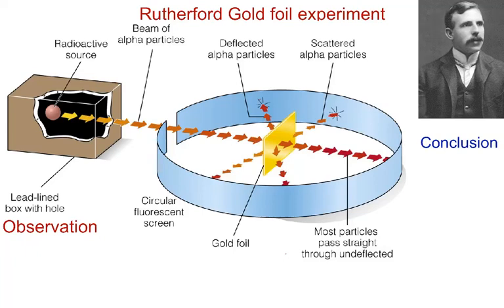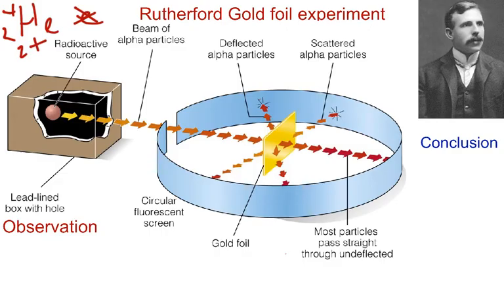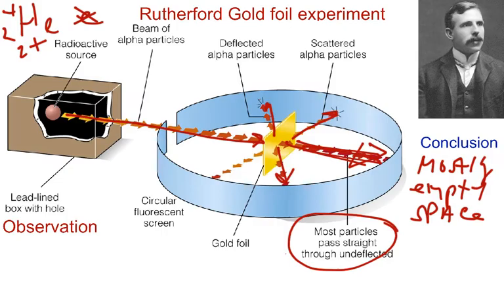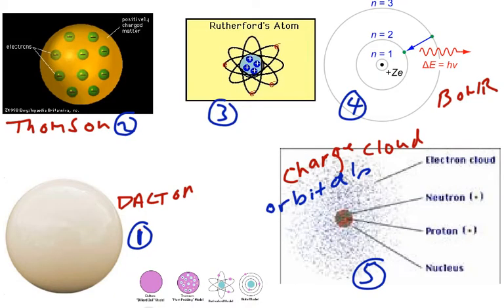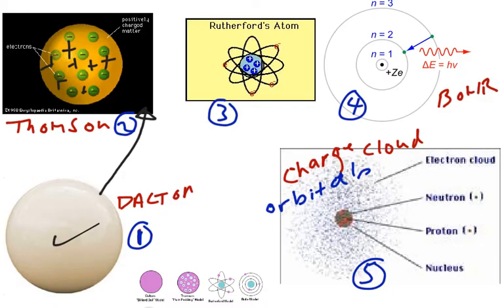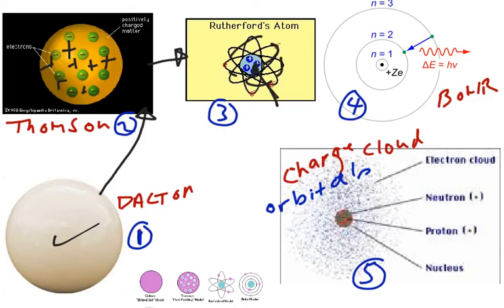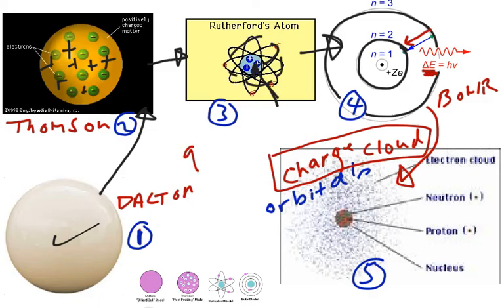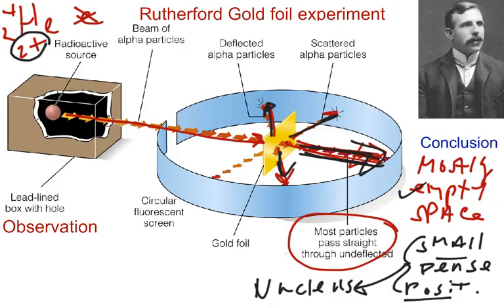Video #2--- Rutherford Gold foil Experiment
Brief overview of the Gold Foil Experiment and what it showed in relation to the structure of the atom.
Other models of the atom are briefly discussed.

Do you or anyone you know needs regents level tutoring?